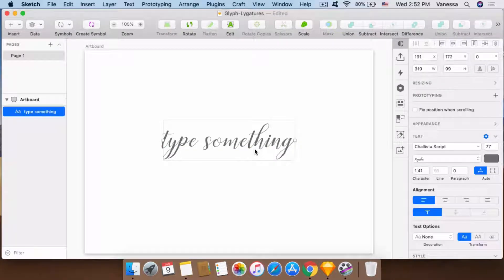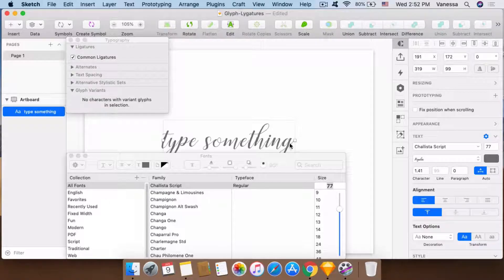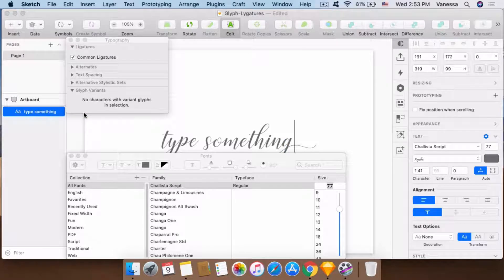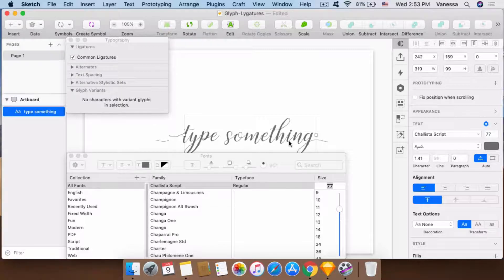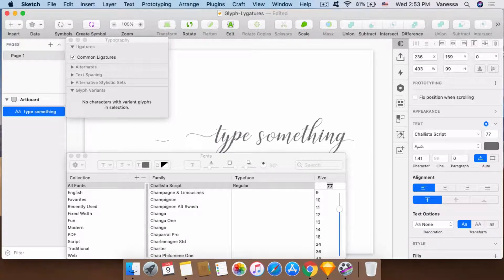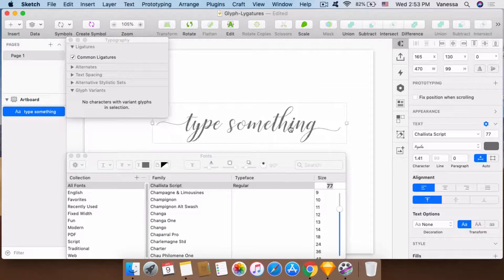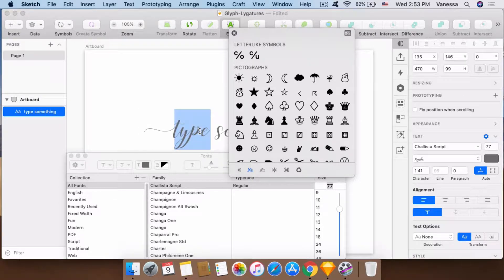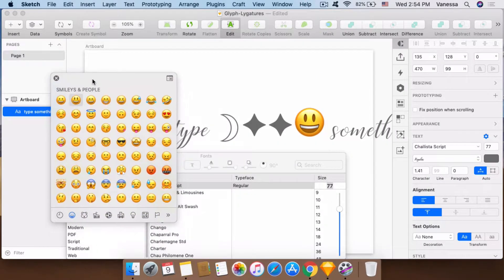How to find glyphs ligatures in sketch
In this tutorial, I'll show you How to find Glyphs, Ligatures in Sketch.